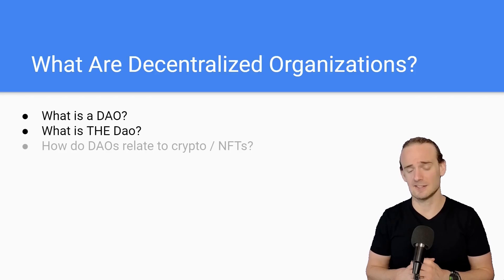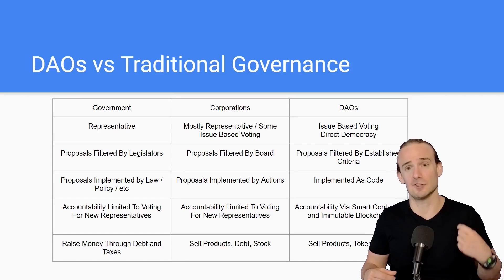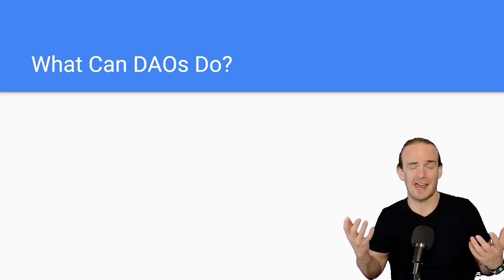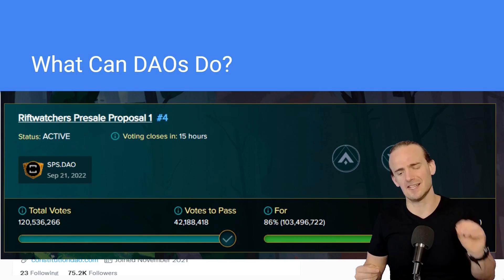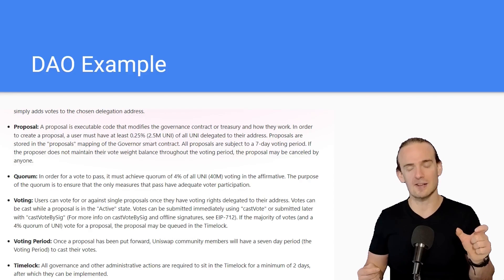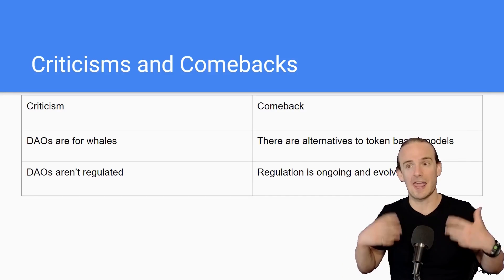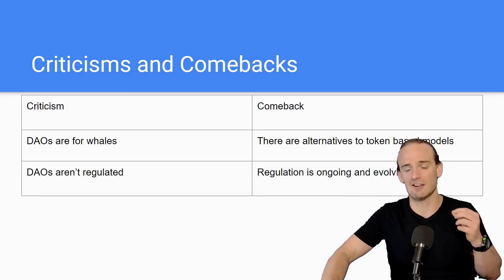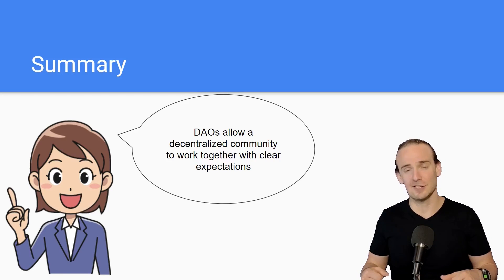What is a DAO? | A Beginner's Guide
Decentralized Autonomous Organizations, also known as DAOs, are one of the most powerful but also one of the most misunderstood innovations of blockchain technology. This guide will be a beginner's best friend as we answer some of the most commonly asked questions about DAOs.

| CHAPTERS |
00:00 - Intro
00:36 - Outline
01:05 - What is a DAO?
01:39 - DAOs vs Traditional Governance
03:45 - What Can DAOs Do?
05:38 - Example DAO
07:55 - How To Create a DAO
09:26 - Criticisms of DAOs
10:11 - What is the Future of DAOs?
12:02 - Outro

The Part Time Economist:  @ThePartTimeEconomist